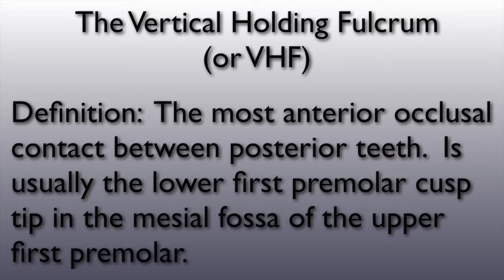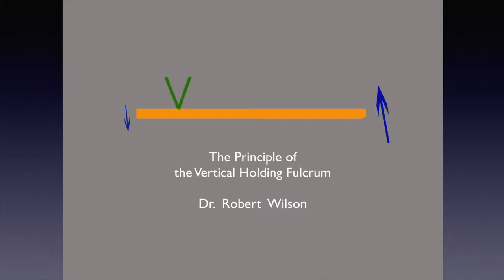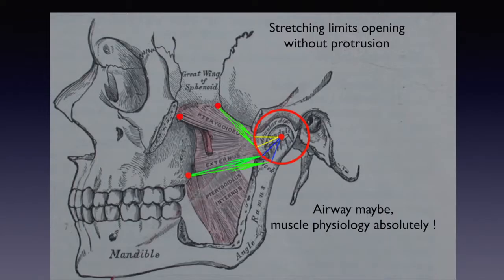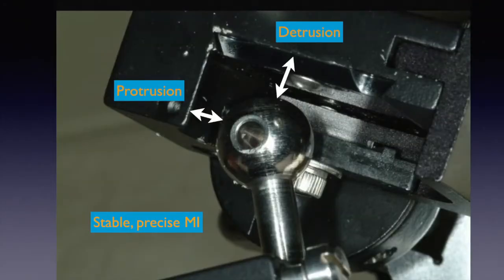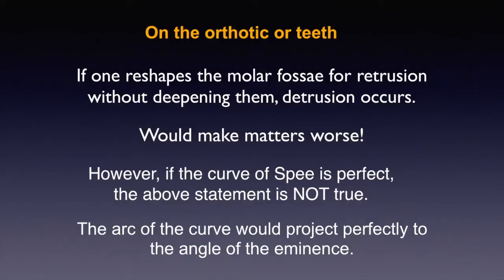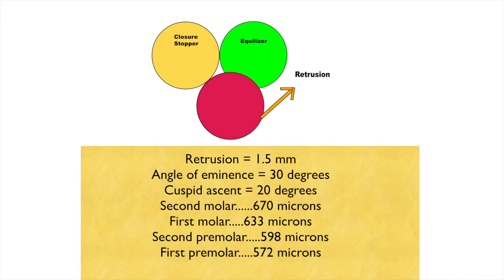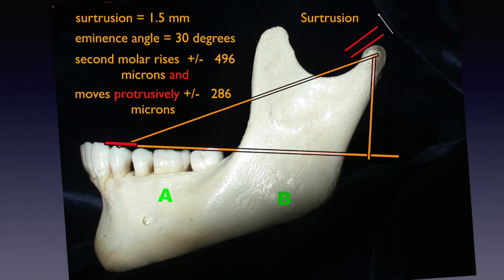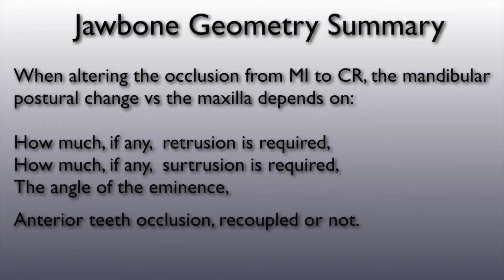Part 2, The VHF & Jawbone Geometry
An explanation of TMJ function with a technique for equilibration. A vital understanding of jaw movement and the mathematics of equilibration are discussed.